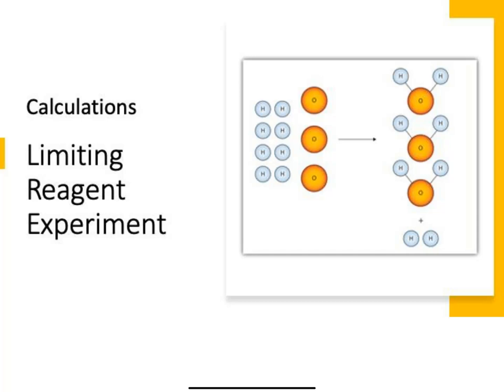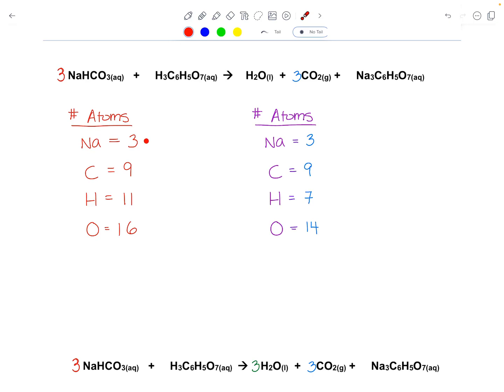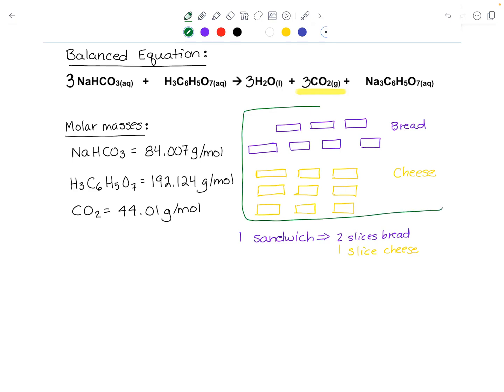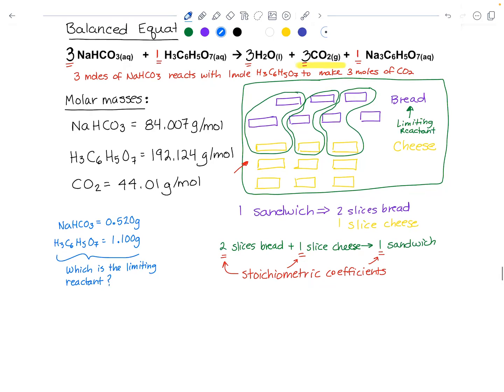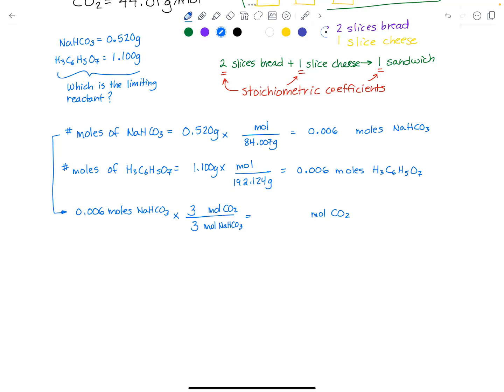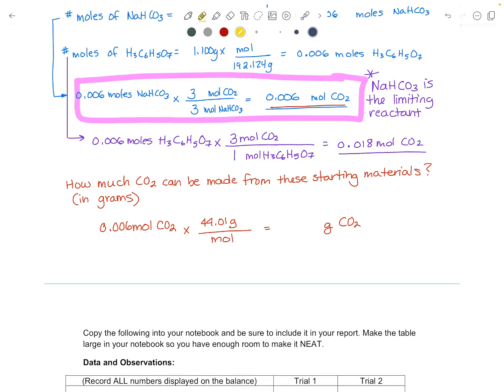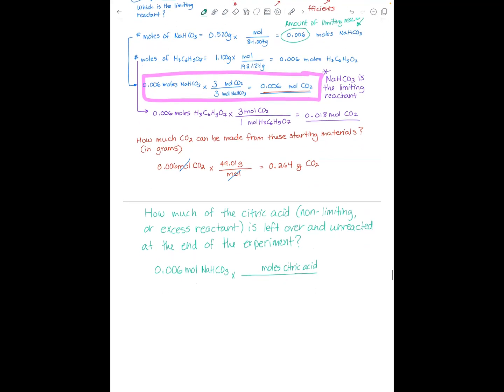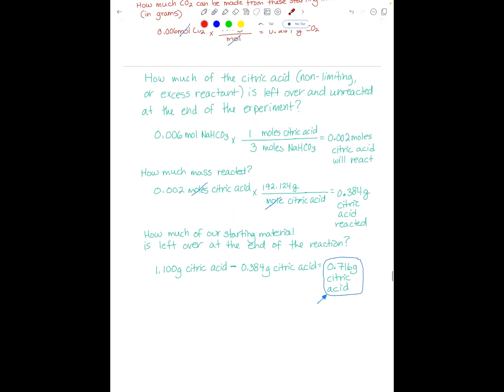Limiting reactant calculations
0:15 Balancing reaction equation
4:47 Molar masses of reactants and products
5:00 Limiting reactant analogy
10:15 Sample calculation- determining the limiting reactant
17:05 Calculating theoretical yield (once limiting reactant is known)
18:50 Determining the amount of excess reactant left over